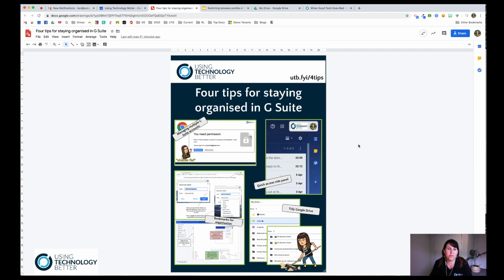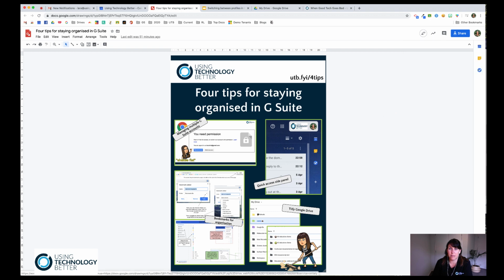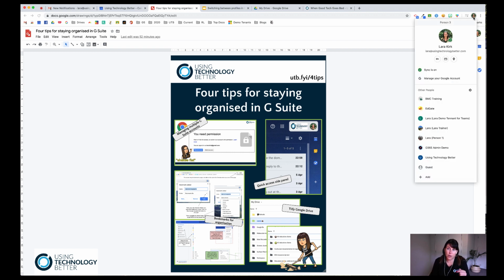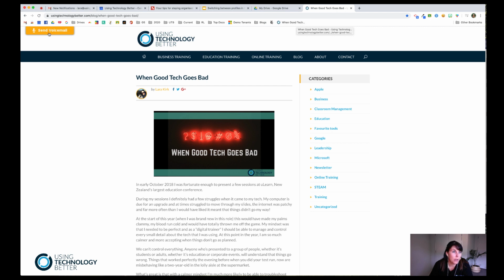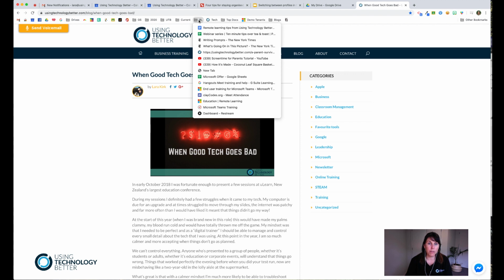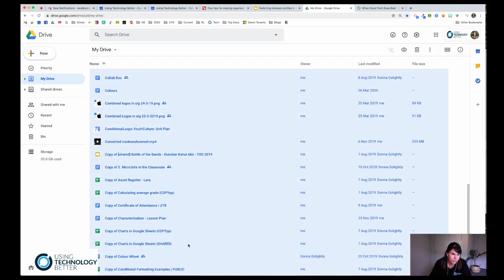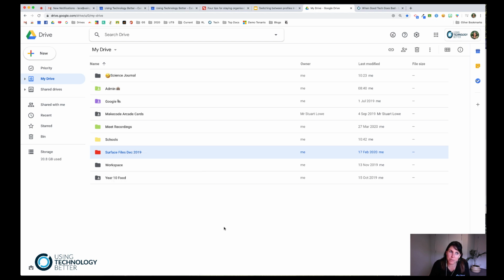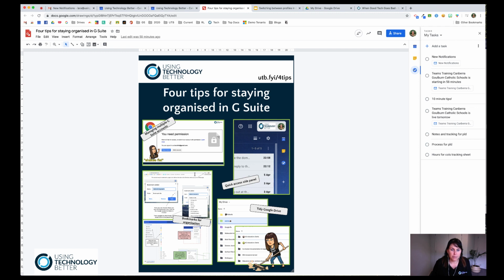Four tips for staying organised in G Suite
Lara shares her four top tips for staying organised in G Suite with you.